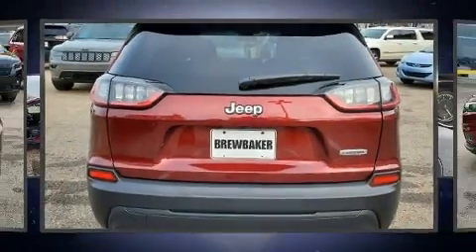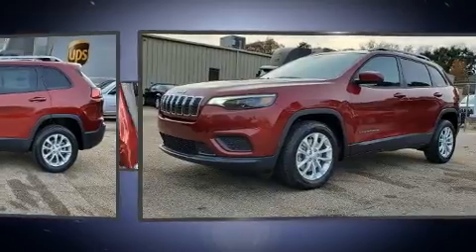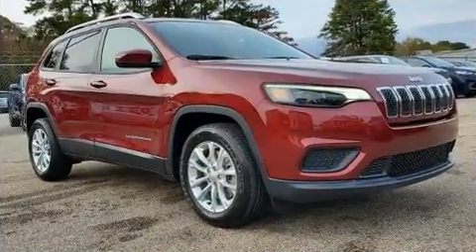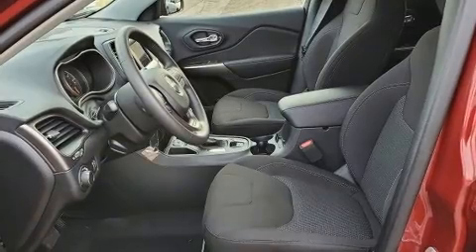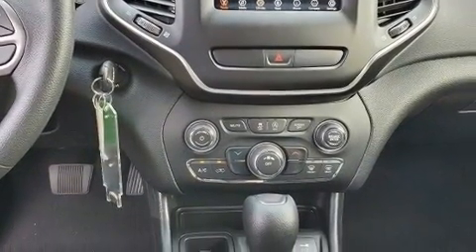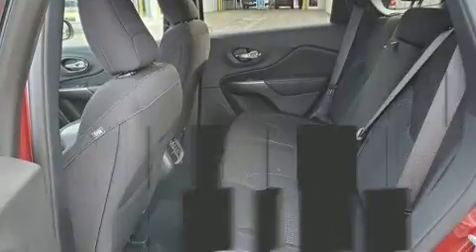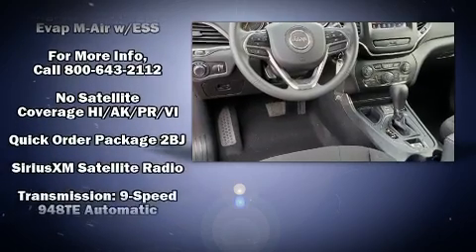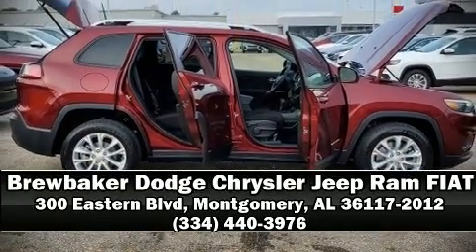2020 Jeep Cherokee LATITUDE FWD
Brewbaker Dodge Chrysler Jeep Ram FIAT
300 Eastern Blvd
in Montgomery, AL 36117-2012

Step into the 2020 Jeep Cherokee. This model accommodates 5 passengers comfortably, and provides features such as: front bucket seats, air conditioning, tilt and telescoping steering wheel, heated door mirrors, power windows, a roof rack, and a split folding rear seat. Audio features include an AM/FM radio, and 6 speakers, enhancing the audio experience throughout the interior. Jeep ensures the safety and security of its passengers with equipment such as: dual front impact airbags with occupant sensing airbag, front and rear side impact airbags, traction control, brake assist, anti-whiplash front head restraints, a panic alarm, and 4 wheel disc brakes with ABS. Electronic stability control ensures solid grip atop the road surface, no matter how challenging the driving conditions. Our experienced sales staff is eager to share its knowledge and enthusiasm with you. We'd be happy to answer any questions that you may have. We are here to help you.